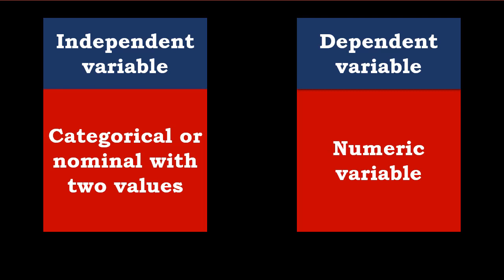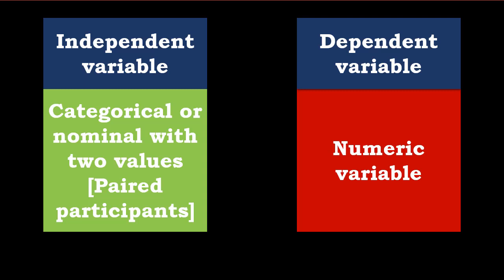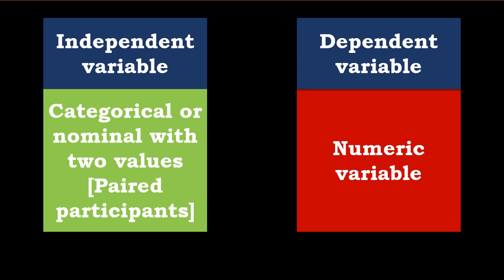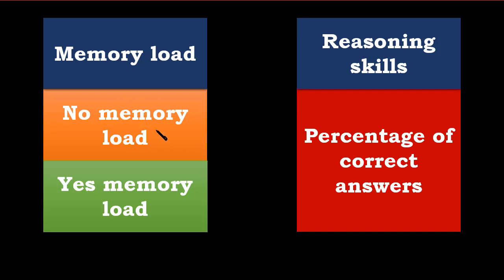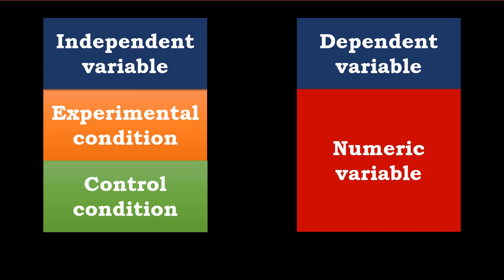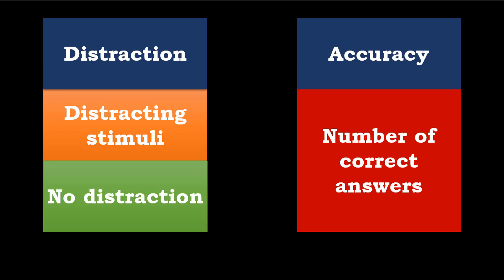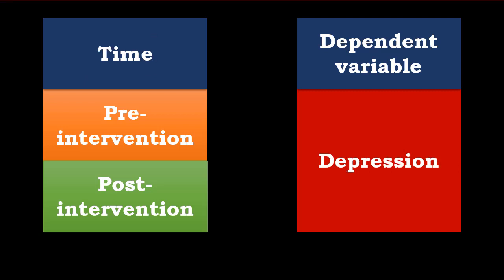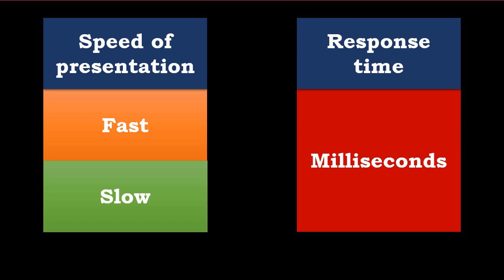The (psychological) repeated measures design: 2. Applications of the repeated measures design